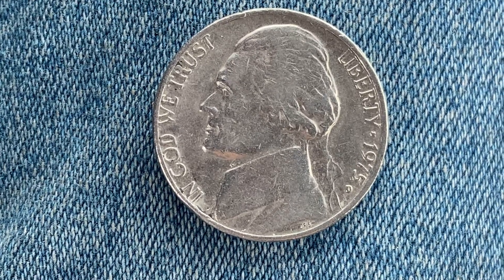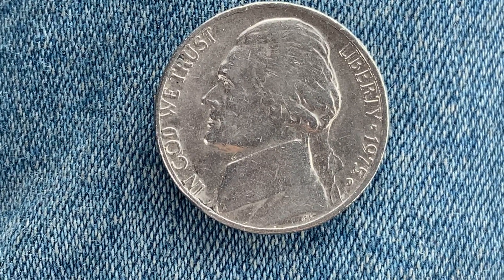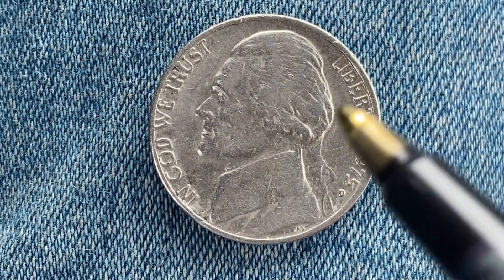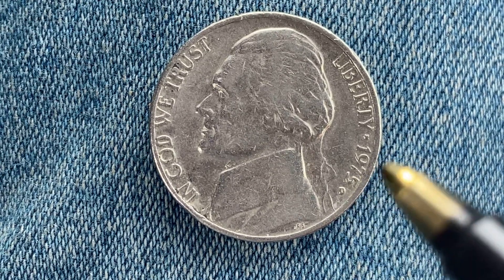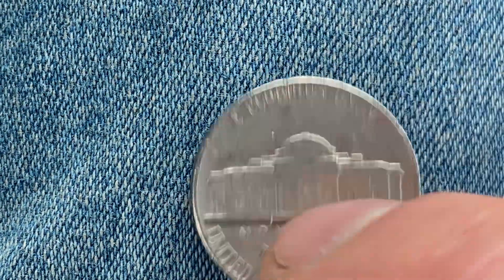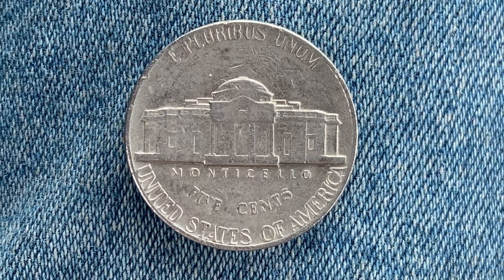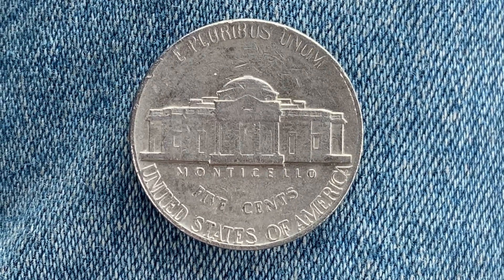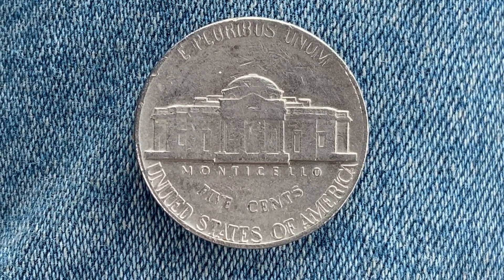1975 D JEFFERSON NICKEL: 401,875,000 MINTED AND OTHER FUN FACTS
After this video is over, check out this cool coin from the Philippines 🇵🇭 and drop a like on that video. That video currently has over 880 likes! Let's get that video to over 1,000 likes!! Thank you so much for your amazing support and have a great day!!!